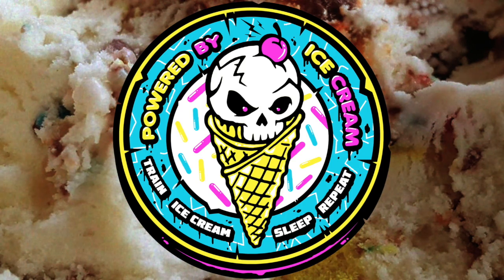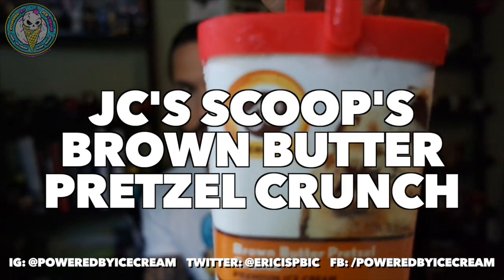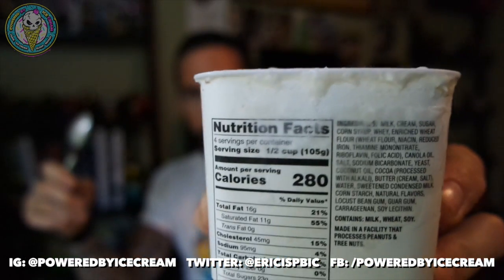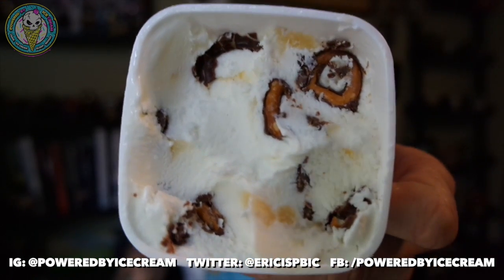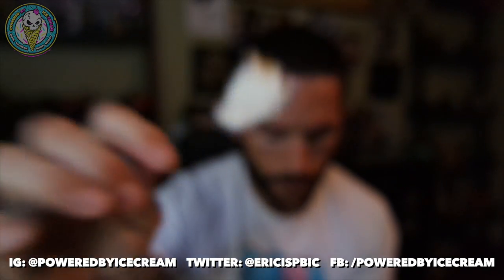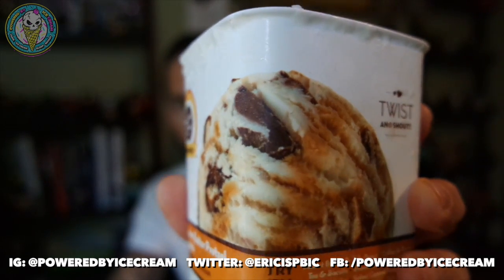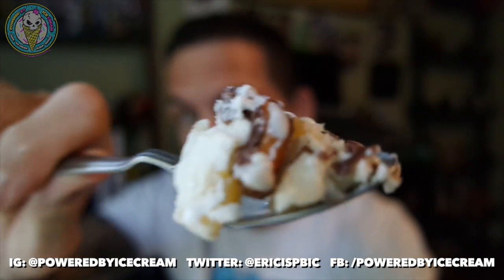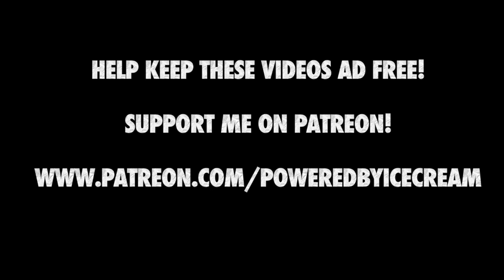Ice Cream Review: JC's Scoops' Brown Butter Pretzel Crunch